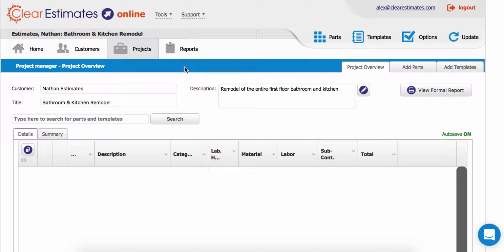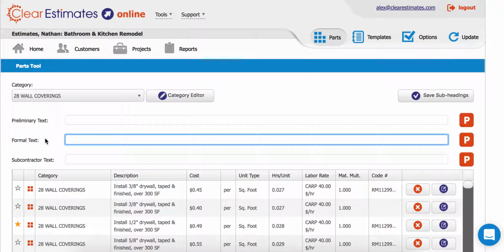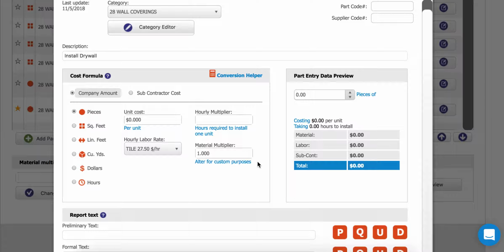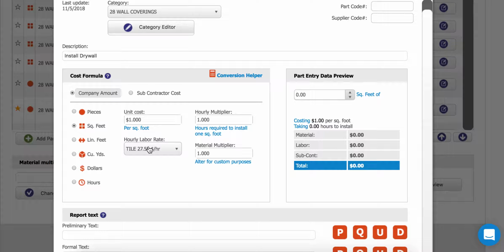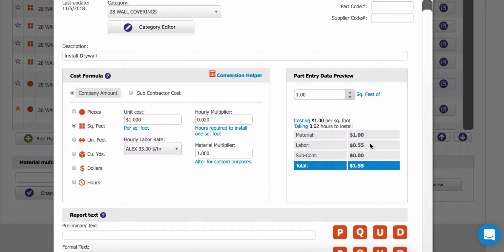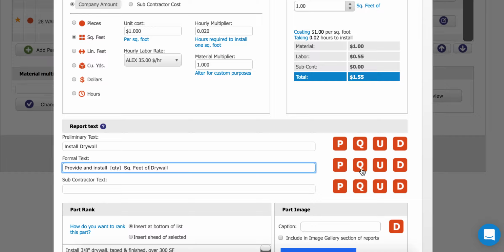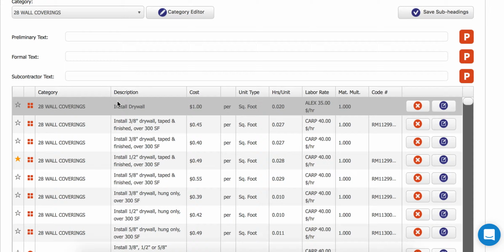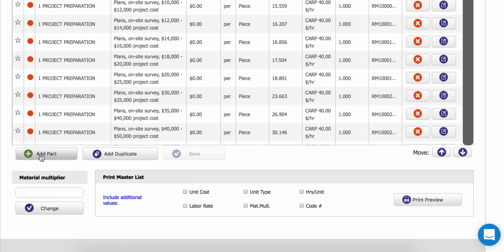Add Custom Parts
In this video, we'll discuss how to add custom parts to your database. This is a great way to manage a database of parts you create.